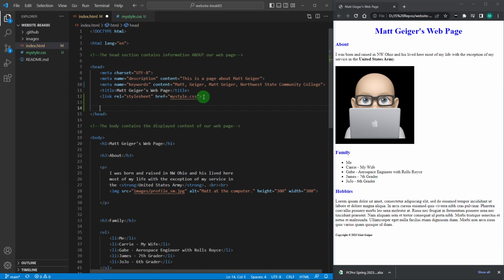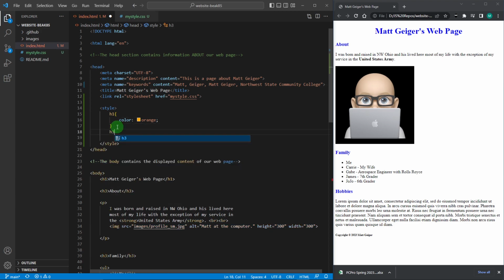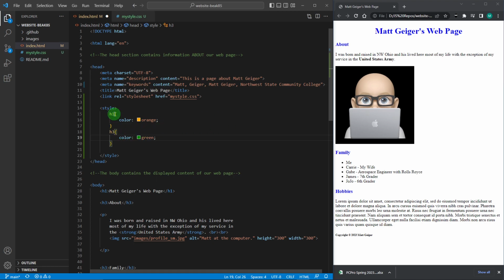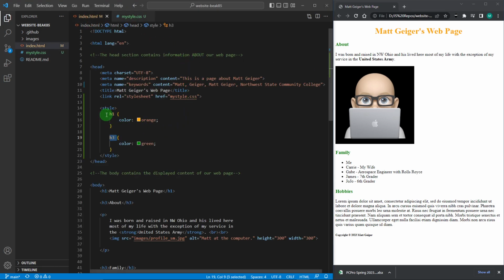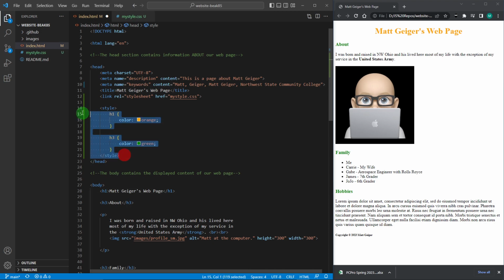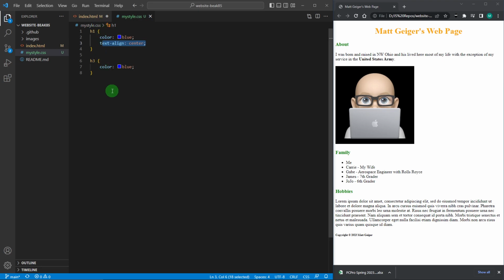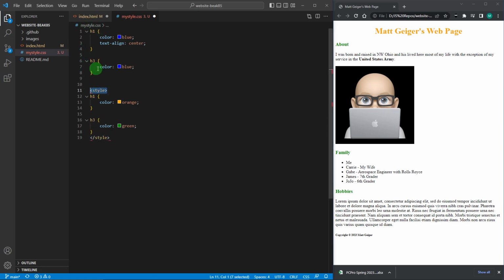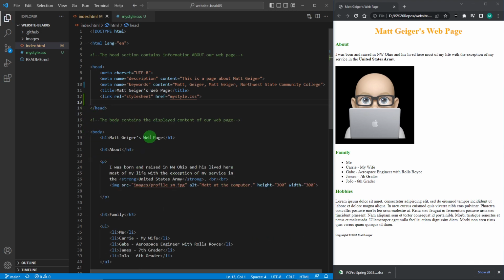WebDev CSS Embedded Styles